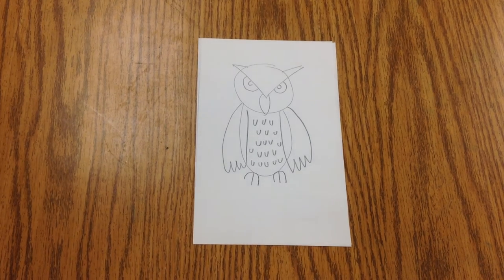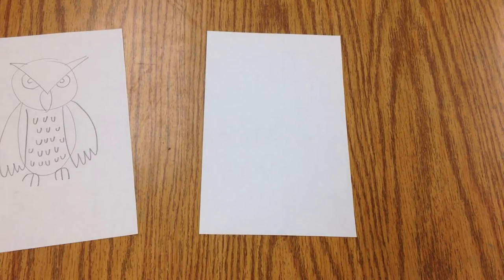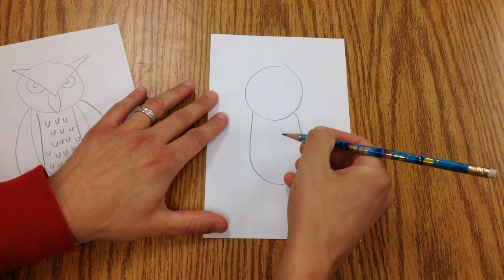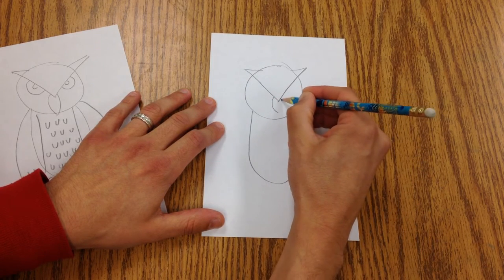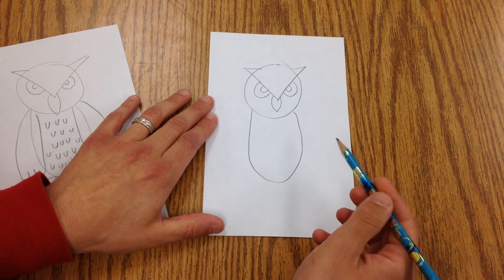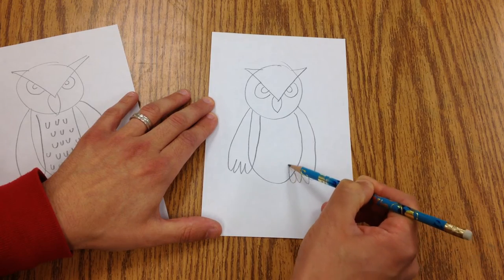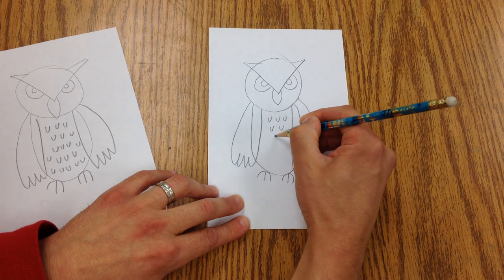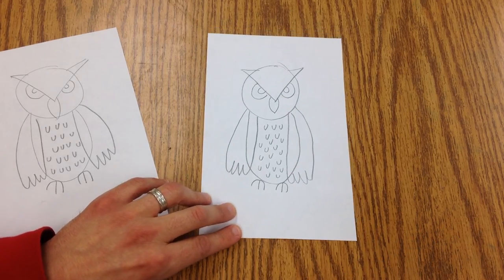How to Draw a Horned Owl